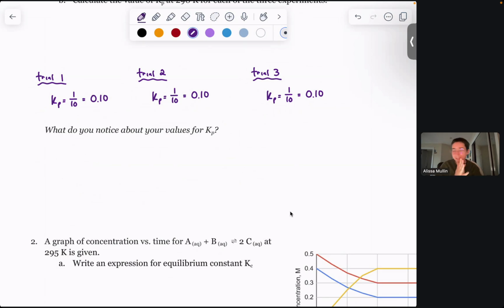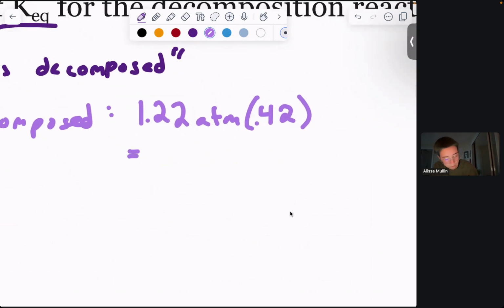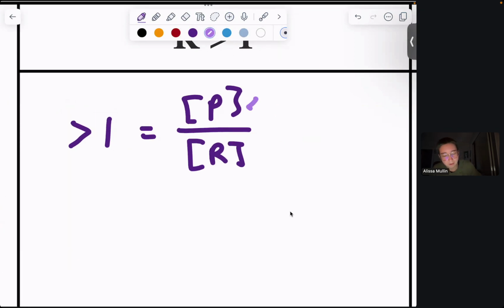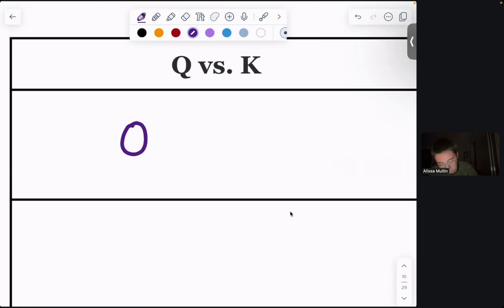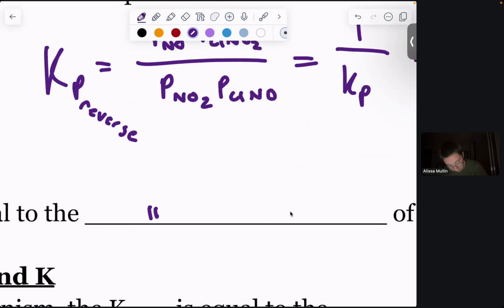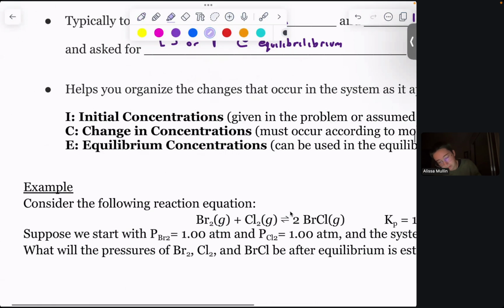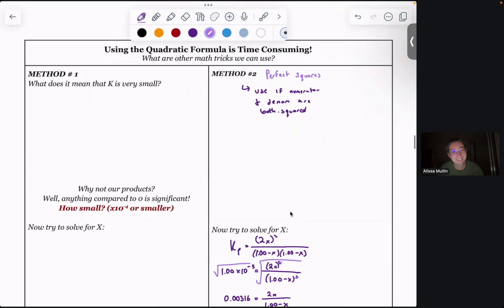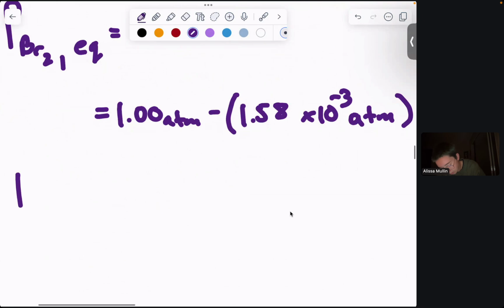AP Chem 7.4-7.7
Video notes from 3/14/25
Please enjoy this audio-visual experience featuring frequent nose blowing, my fire alarm going off not once, but twice (!), a candle lit Ambiance™, and me not remembering how to end the recording :D